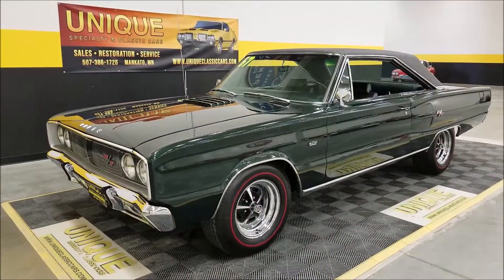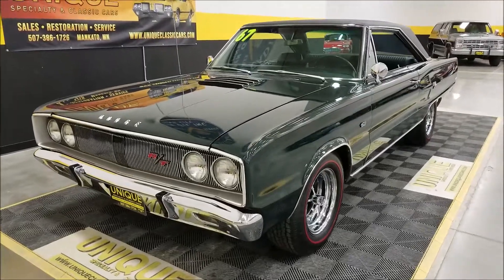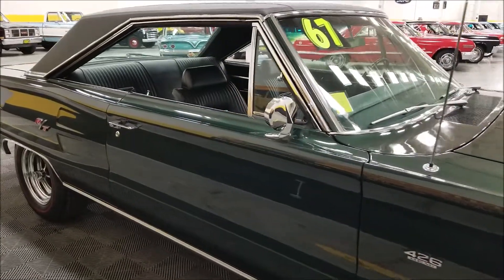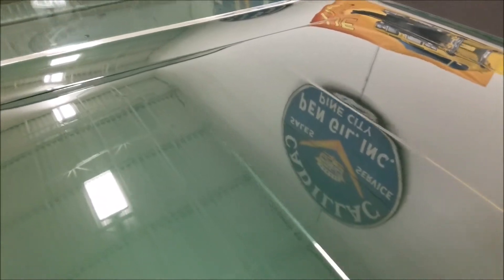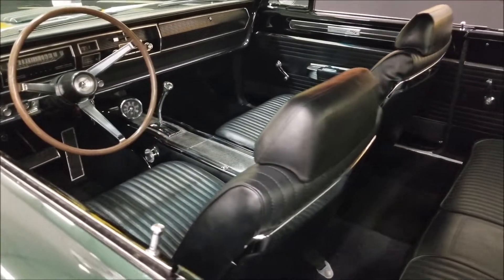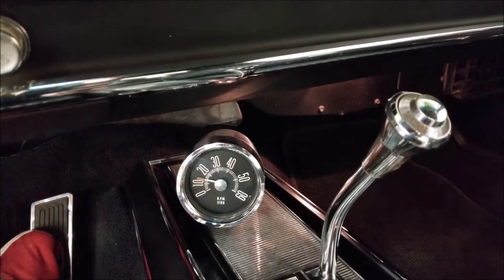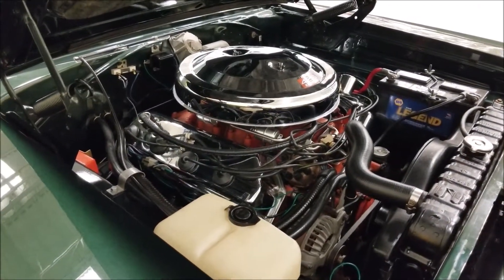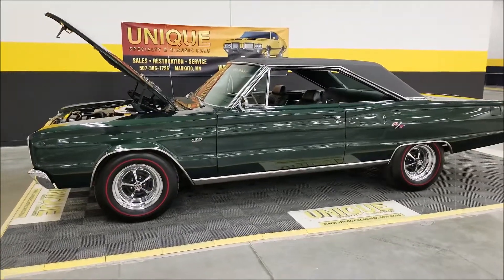1967 Dodge Coronet R/T 426 HEMI | For Sale $99,500